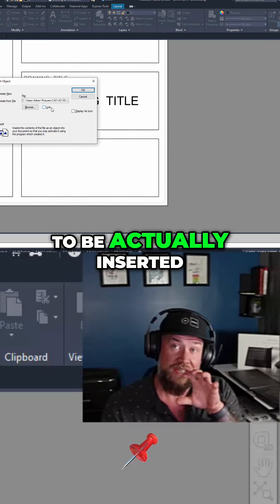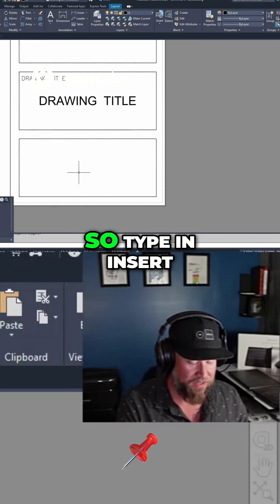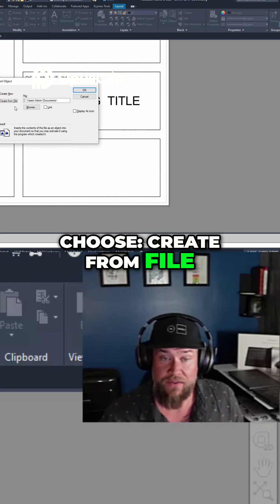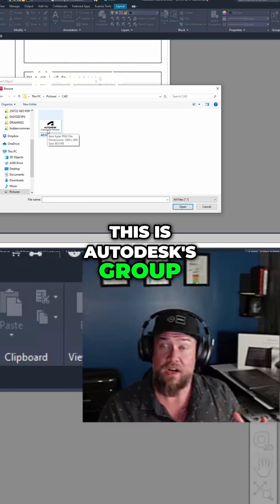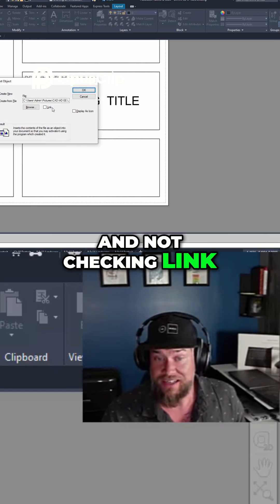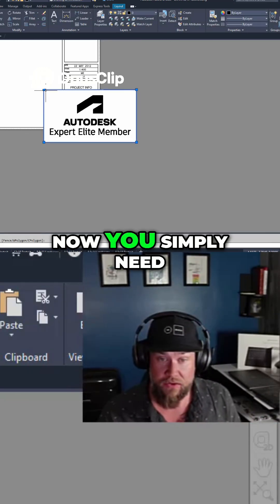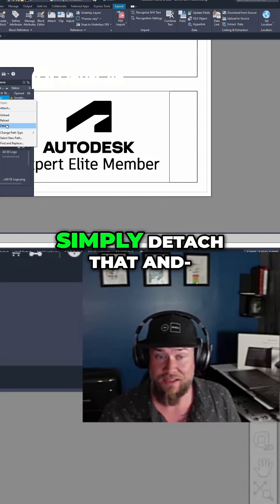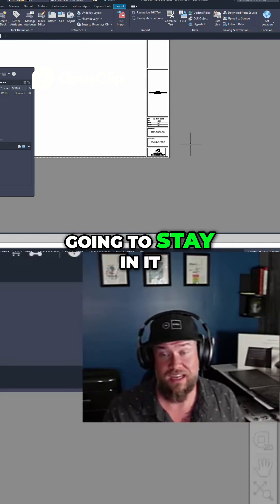Insert Logos in AutoCAD: Easy & No Broken Links